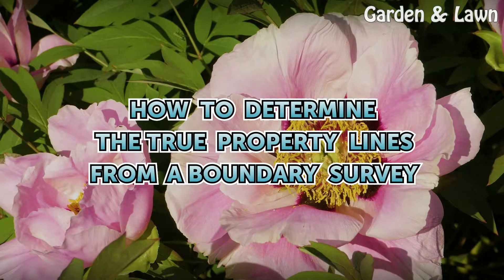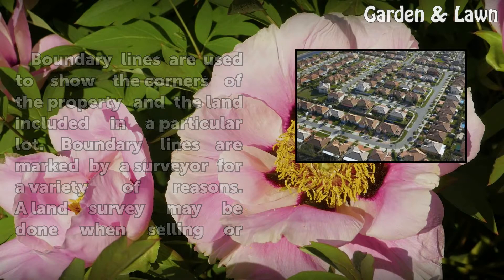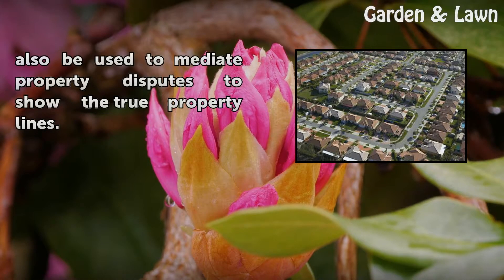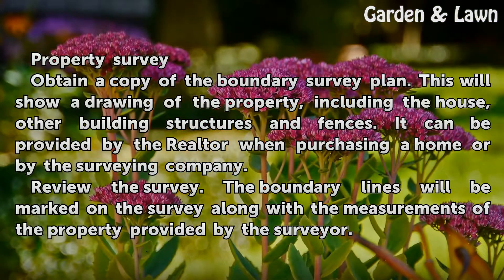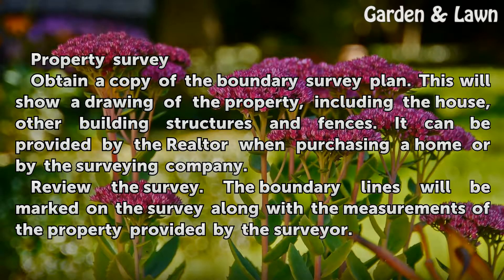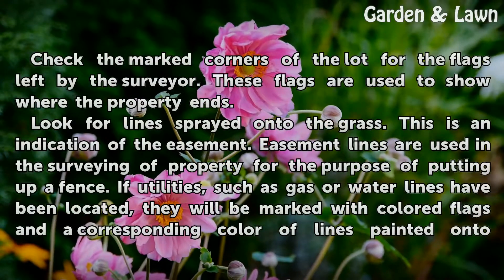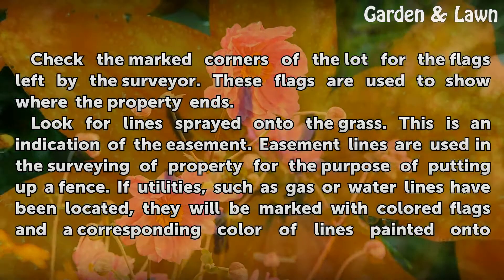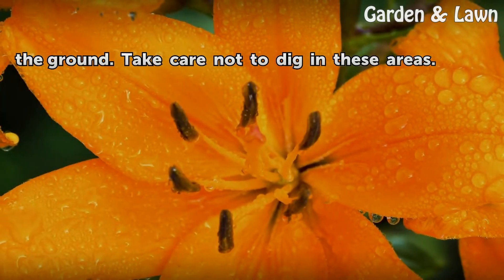How to Determine the True Property Lines From a Boundary Survey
How to Determine the True Property Lines From a Boundary Survey. Boundary lines are used to show the corners of the property and the land included in a particular lot. Boundary lines are marked by a surveyor for a variety of reasons. A land survey may be done when selling or purchasing a home to show the area of the property. A homeowner may also...

Table of contents How to Determine the True Property Lines From a Boundary Survey
Things You'll Need 00:49